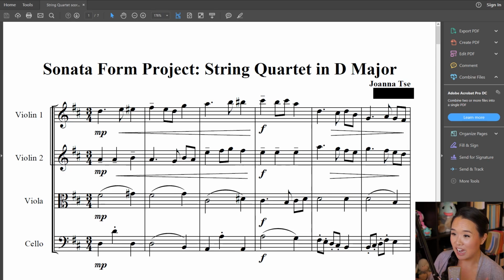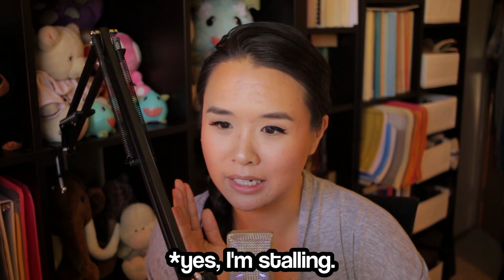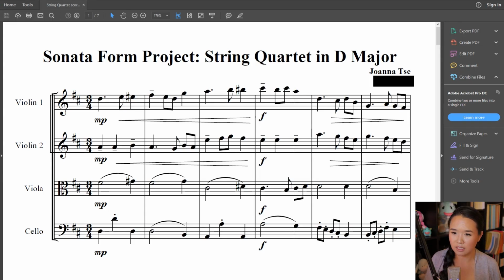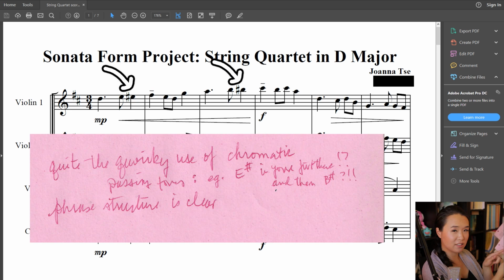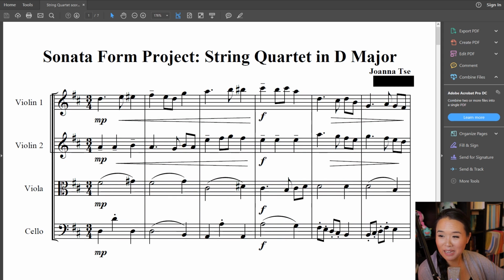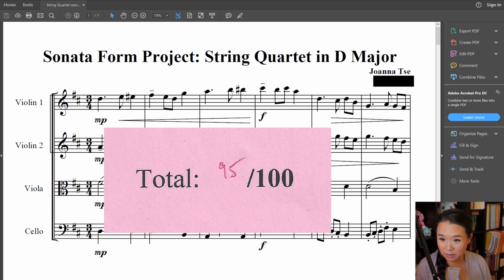I wrote a really bad string quartet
For an extra laugh, download the PDFs of this string quartet (full score + parts) to try out the awfulness for yourself!

*My boyfriend (edit from future 2020 Joanna: now husband!) thinks it sounds like an old school RPG town theme.